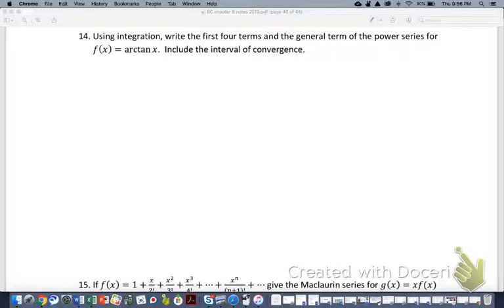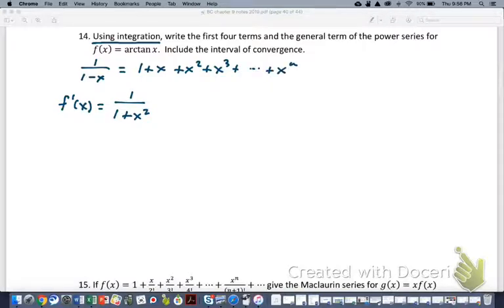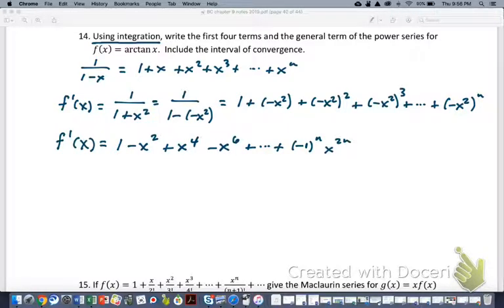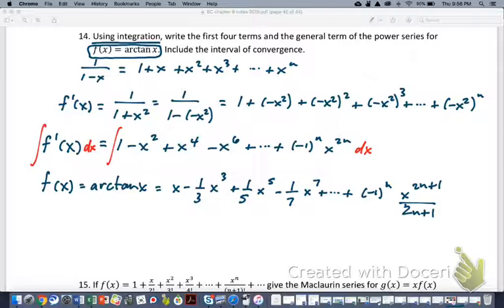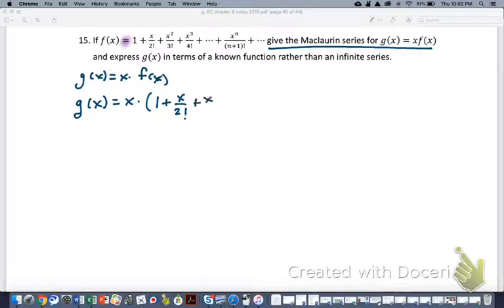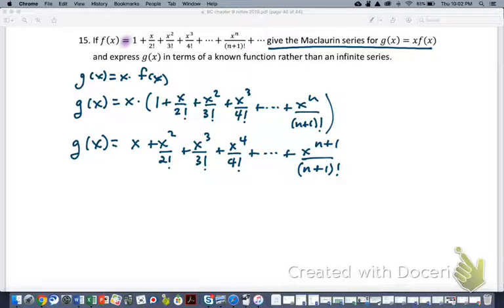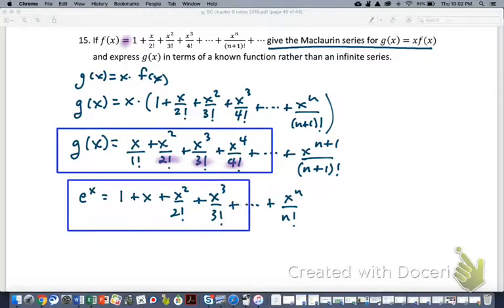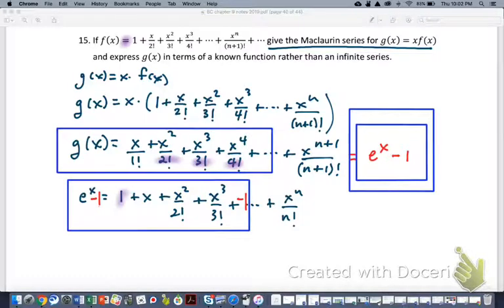bc unit 9 day 22